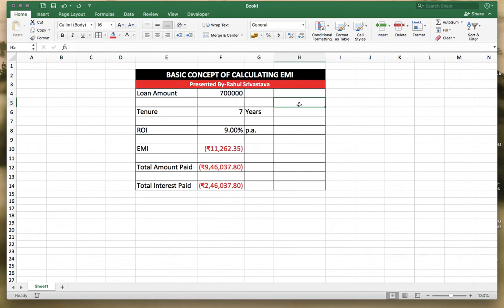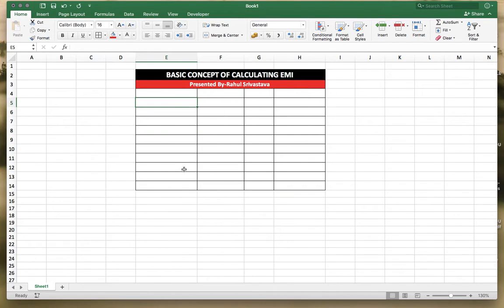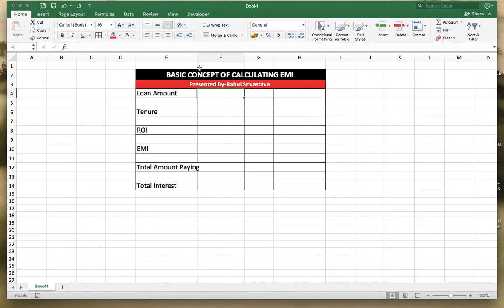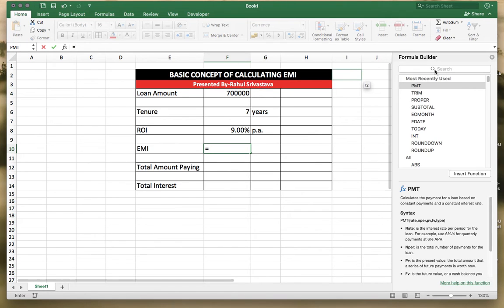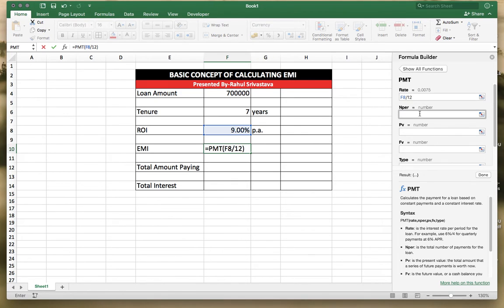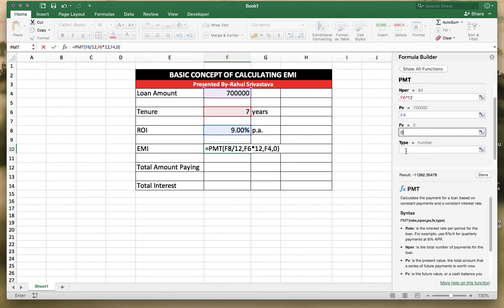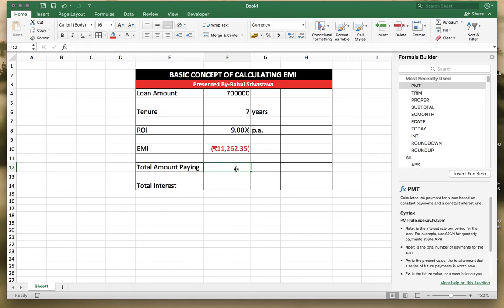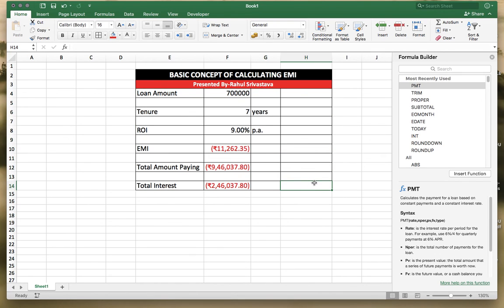Basic Concept of calculating EMI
In this video we will be learning about Basic calculation of EMI